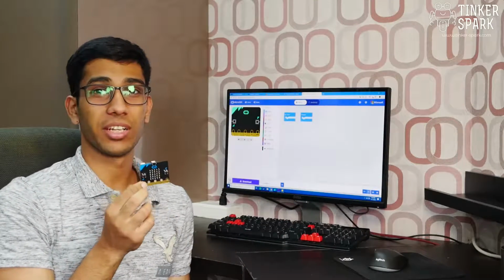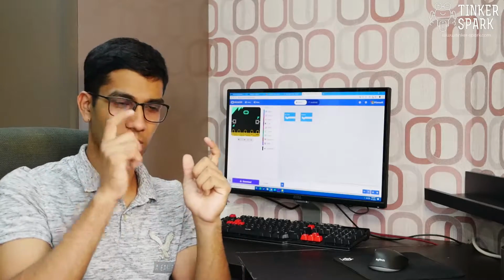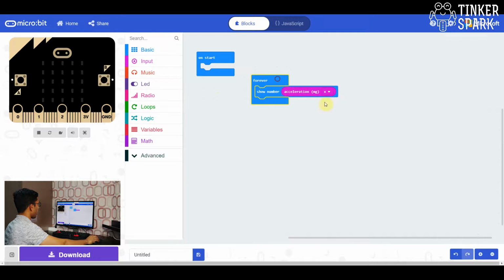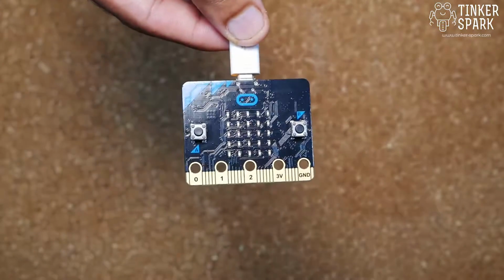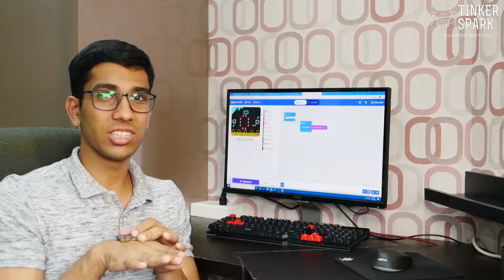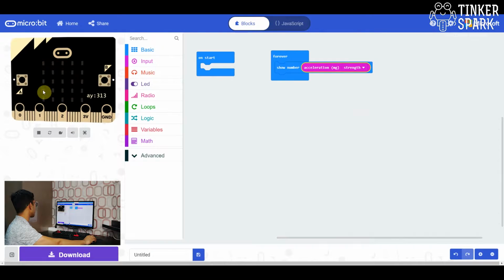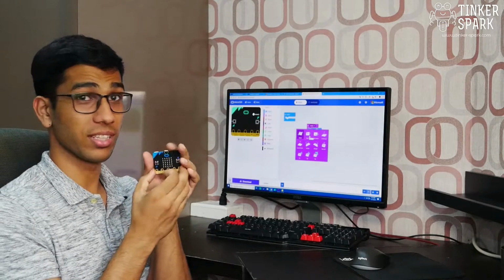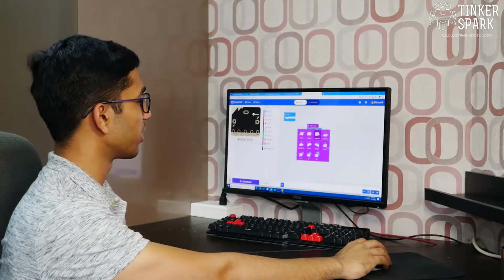Microbit's Accelerometer sensor